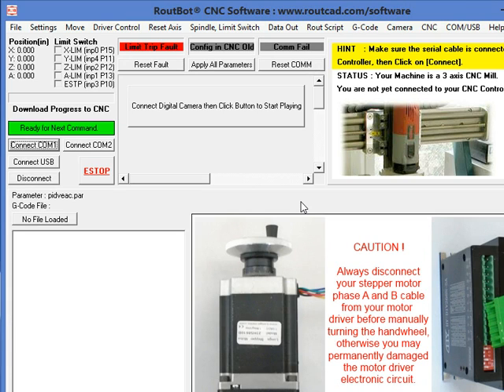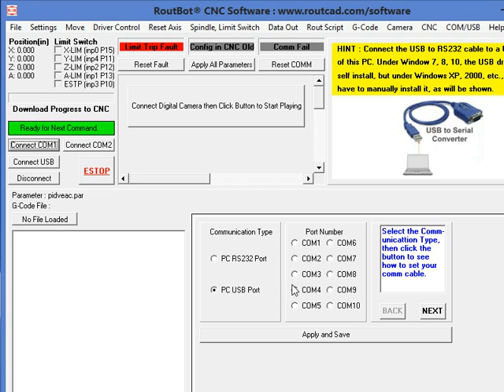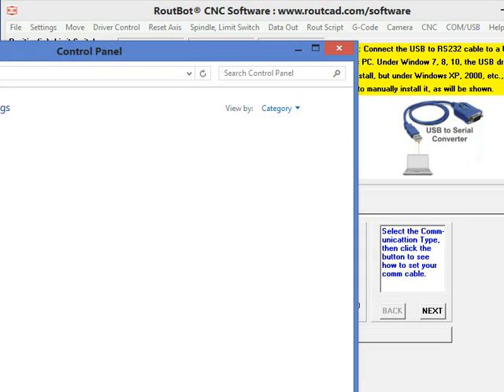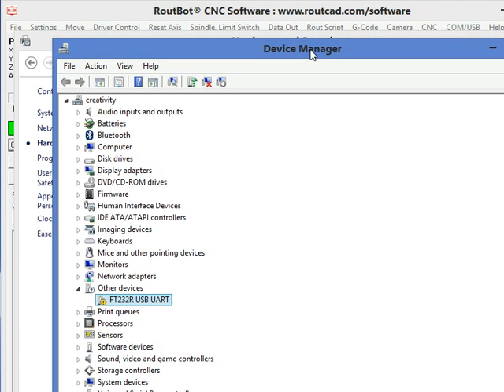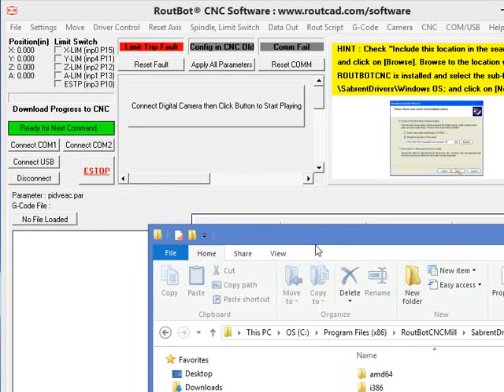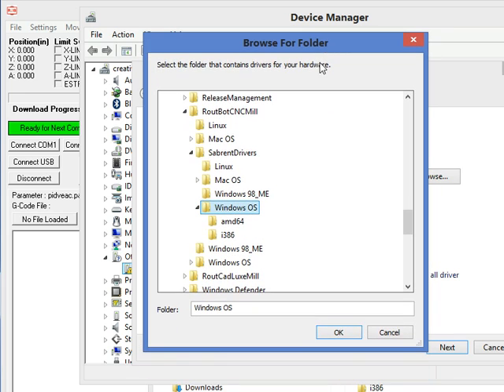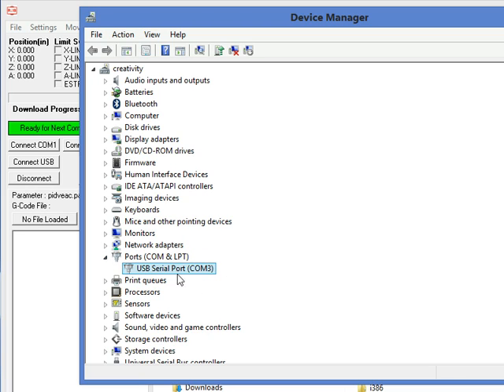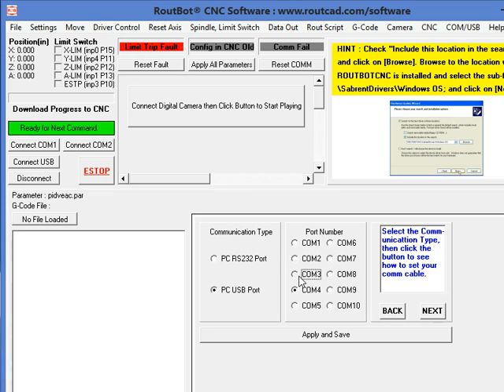CNC Setting USB Converter Driver with RoutBot CNC Software